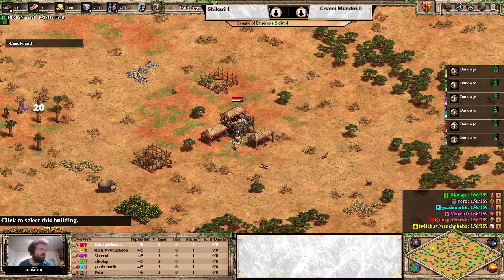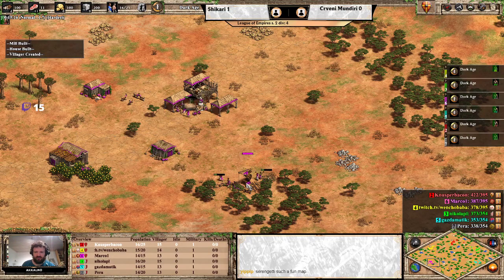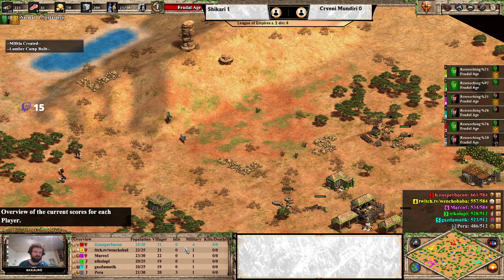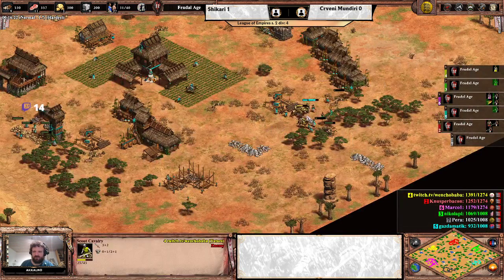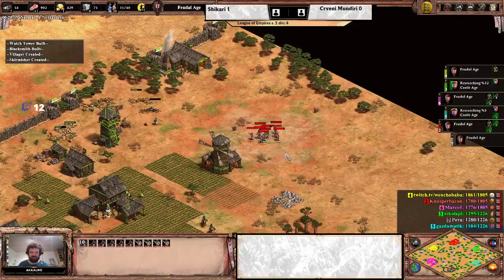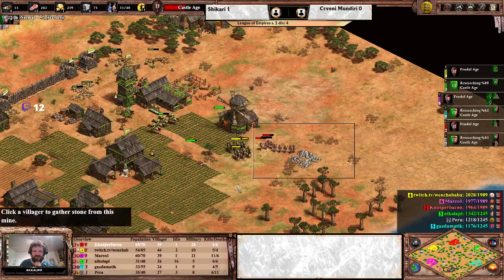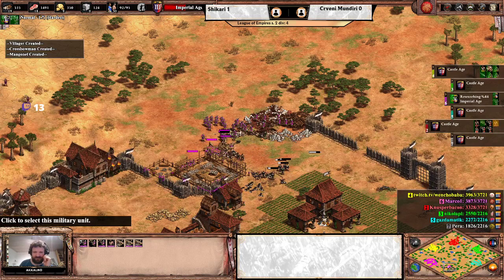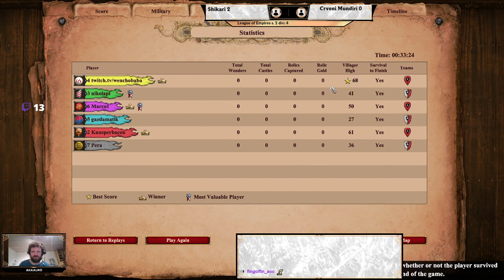League of Empires s 2 div 4 Shikari vs Crveni Mundiri on Serengeti